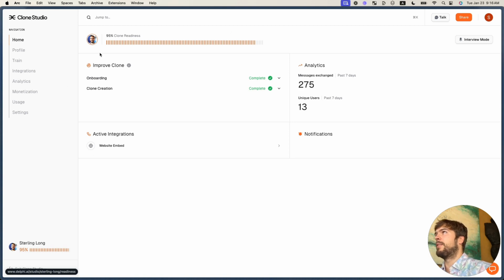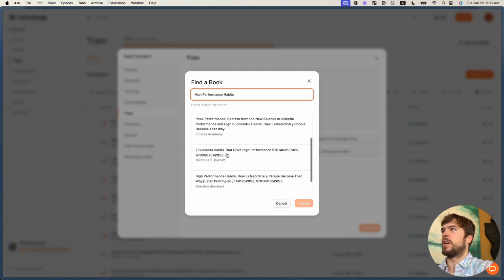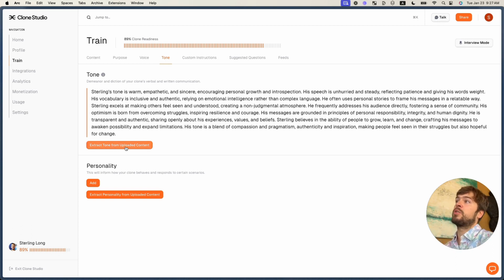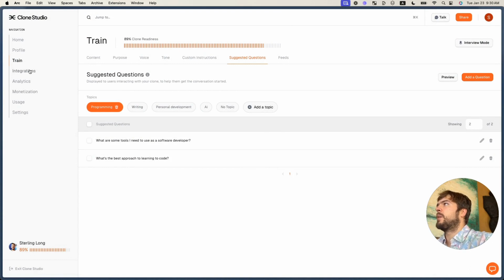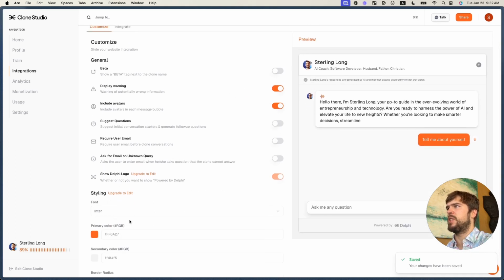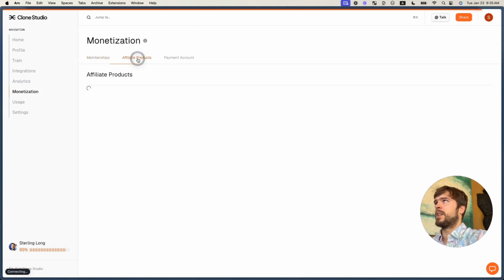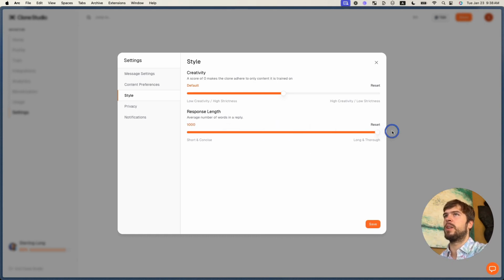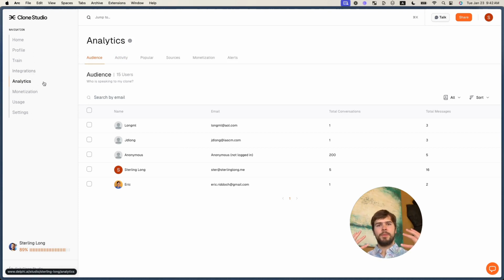Create Your Own AI Clone...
In this video I walk you through building your own AI clone using Delphi!